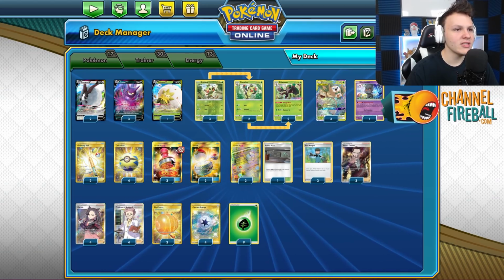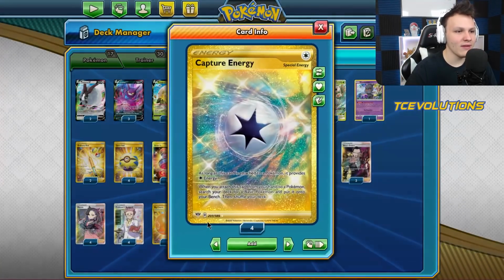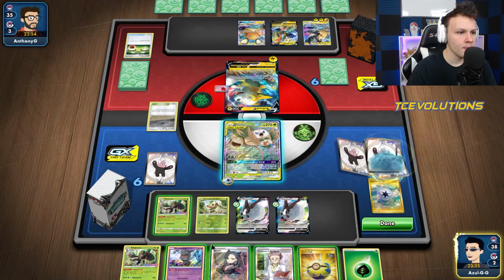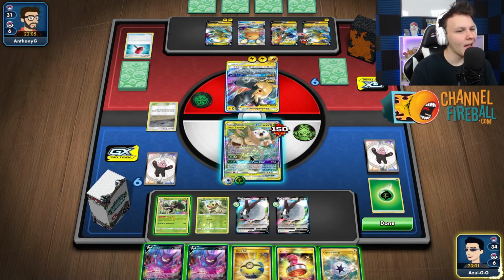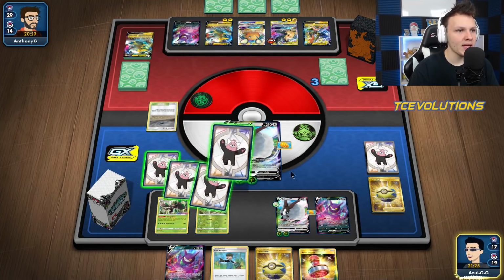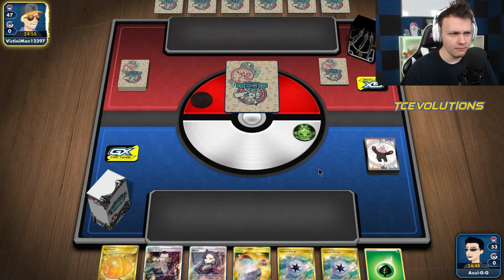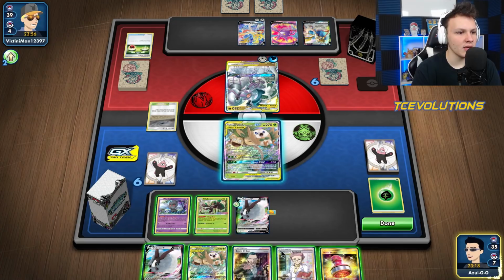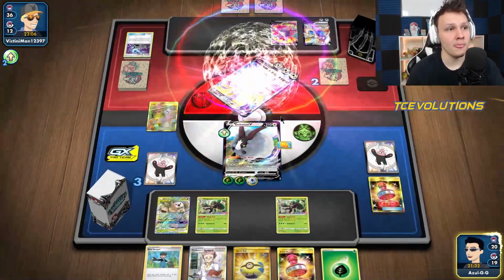RillaBox might be the next big deck!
LIVE STREAM!

#Pokémon - 17

* 2 Dubwool V RCL 153
* 3 Crobat V DAA 104
* 1 Eldegoss V CPA 5
* 3 Grookey SSH 11
* 2 Rowlet & Alolan Exeggutor-GX UNM 1
* 3 Thwackey SSH 13
* 2 Rillaboom PR-SW 06
* 1 Marshadow UNB 81

* 2 Power Plant CEC 269
* 3 Big Charm RCL 206
* 2 Switch SUM 160
* 4 Marnie SSH 200
* 2 Bird Keeper DAA 159
* 3 Boss's Orders RCL 189
* 1 Power Plant UNB 183
* 4 Professor's Research SSH 201
* 4 Quick Ball SSH 216
* 3 Reset Stamp UNM 253
* 2 Ordinary Rod SSH 215

#Energy - 13

* 4 Capture Energy DAA 201
* 9 Grass Energy SWSHEnergy 1